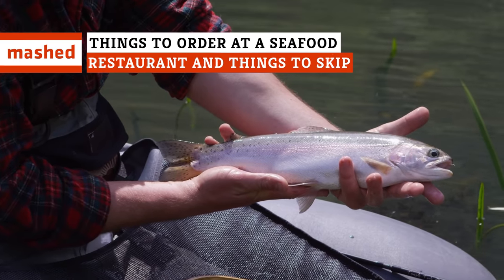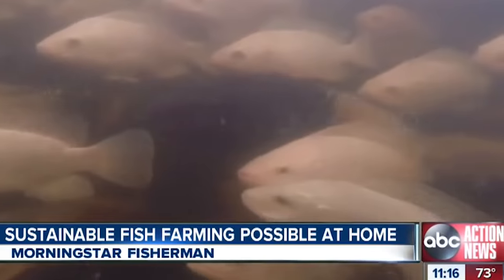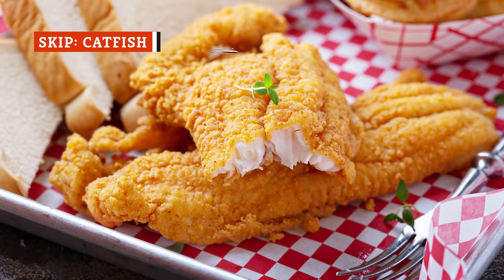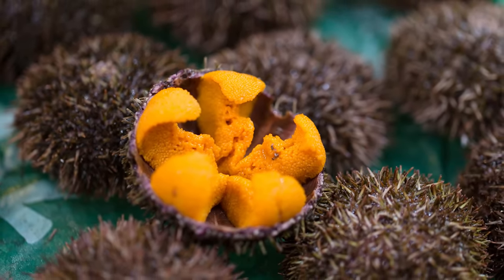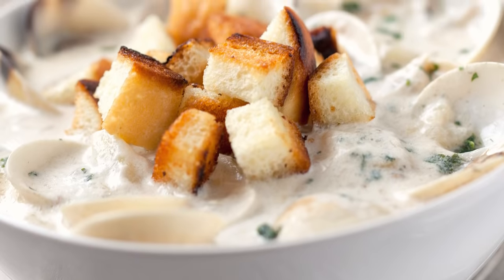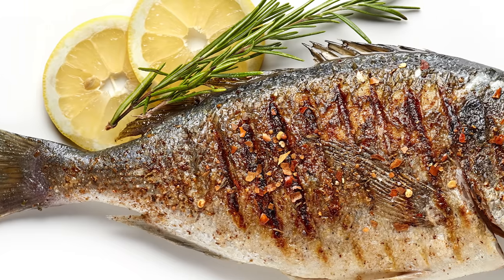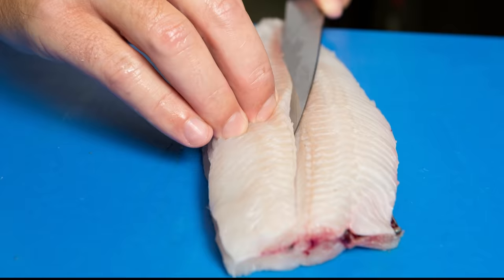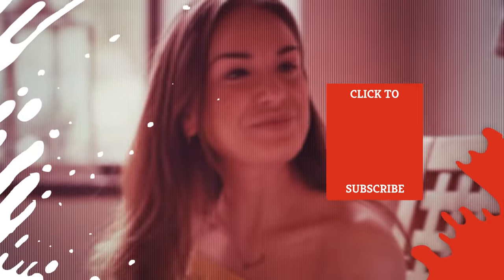6 Things You Should & Shouldn't Order At A Seafood Restaurant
Seafood is a category of food people tend to either really love or really hate. But that's often because it can either be really good or really bad. If it's not fresh, it can smell and otherwise be unpleasant. If it is freshly made at a superb restaurant, it's a true joy of life.

And then there's the factor of what you order. Some menu items are near-guaranteed slam dunks. Other things, you'll probably want to avoid, either because its quality can be inconsistent, it's unhealthy, or the way it was brought to the table may not have been ethical. Knowing what to get and what not to can make all the difference.

With that in mind, here are six things to definitely order on your next trip to a seafood restaurant, and six things to skip.

Order: From the raw bar | 0:00
Skip: Tilapia | 1:14
Order: Maine lobster | 2:08
Skip: Catfish | 2:56
Order: Uni | 3:51
Skip: Bluefin tuna | 4:43
Order: Clam chowder | 5:37
Skip: Yellowfin tuna | 6:08
Order: Blackened or grilled fish | 7:01
Skip: Swordfish | 7:46
Order: Crudo | 8:43
Skip: The "seafood special" | 9:15